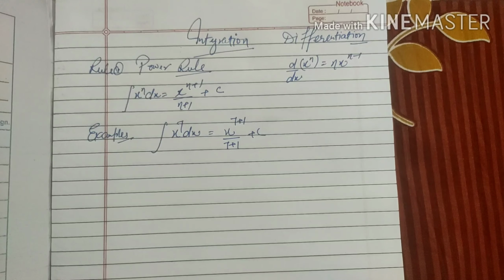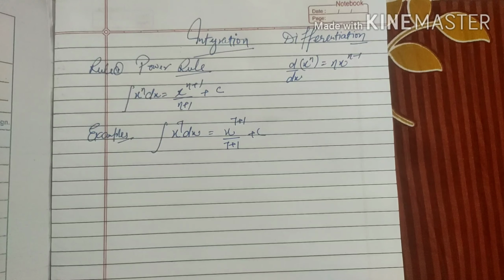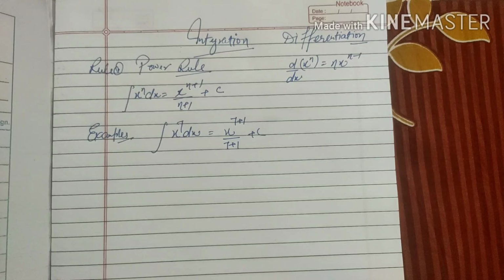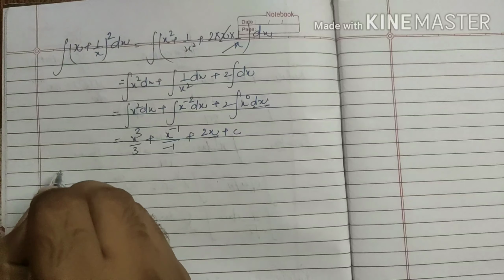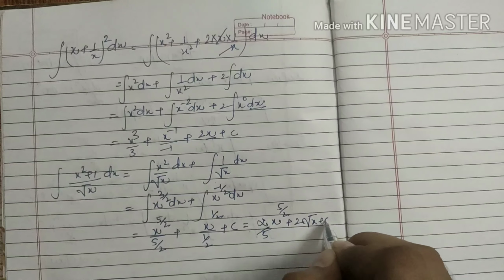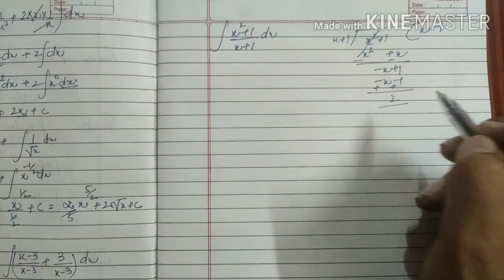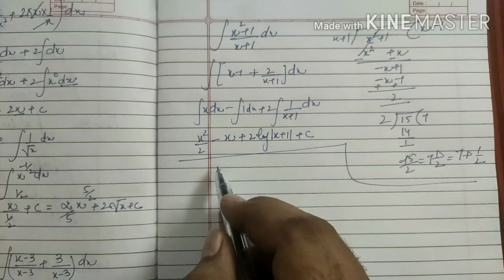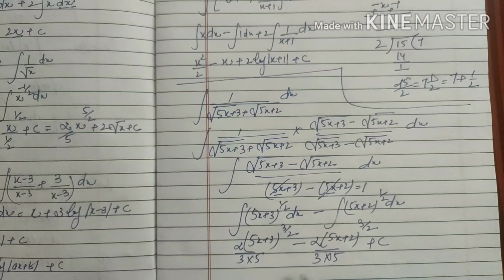XII - Integration Basic Algebraic rules